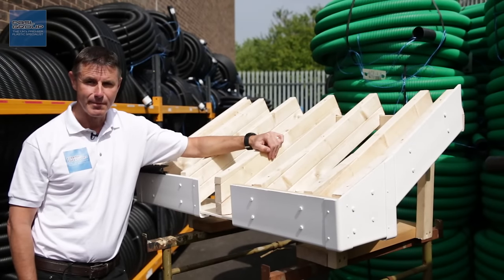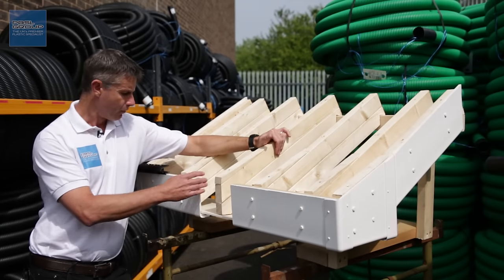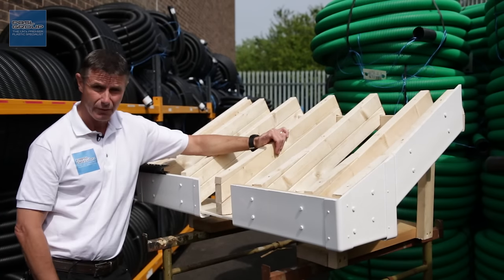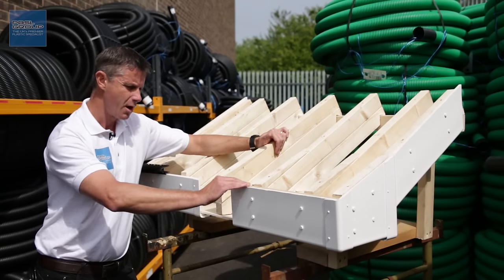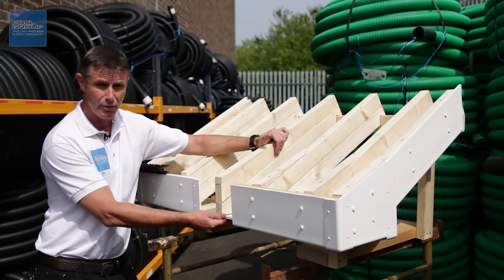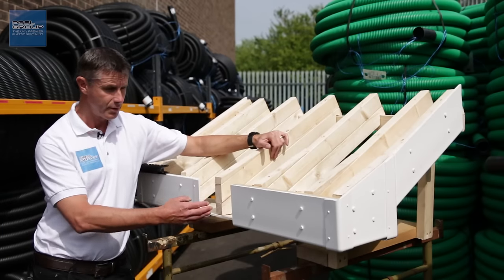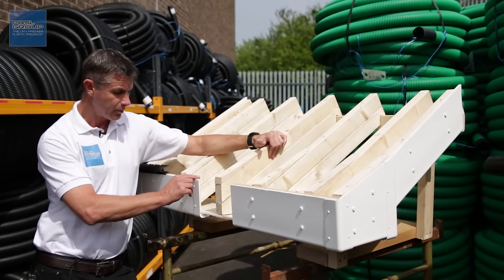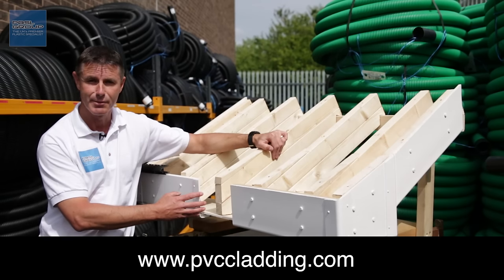PVC Fascia & Soffit - The Basic Terms Used | Product Showcase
The PBSL Group use a simple model to explain where on the roof each PVC section can be found, and what it is used for.

There are two distinct types of PVC Fascia. One is a Standard Fascia Board, called sometimes 'Jumbo', which is normally between 16mm and 25mm thick. This means it is strong enough to go straight onto the ends of the roof's rafters and strong enough to support your gutter in whatever weather.

The other type of Fascia Board is known as a 'cover board' and is typically 9mm thick. This means it isn't strong enough to be attached solely to the rafters, therefore, it normally had a timber backing board. Have a look at our cover boards

The board found underneath between the Fascia and back to the wall is named a Soffit board. This can be plain or vented. We have a big range of Soffit boards

There is also the board that goes along the side which is called a Barge Board. This is normally exactly the same as the Fascia board.

For all types of guttering, sealants and plumbing materials, visit our Professional Building Supplies website.